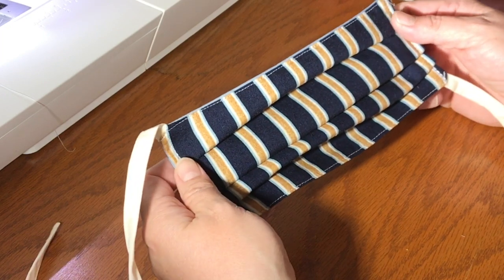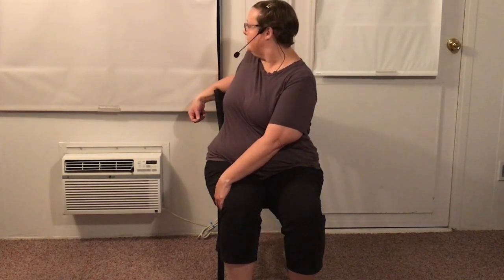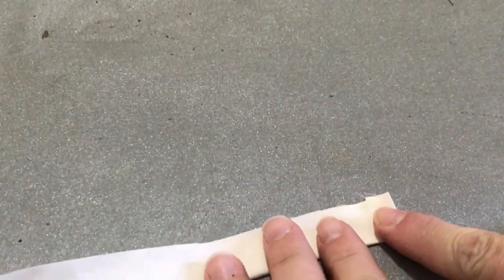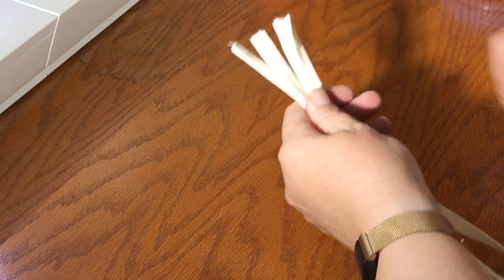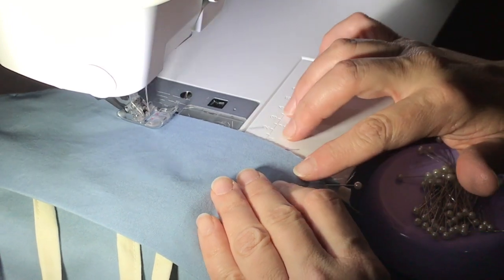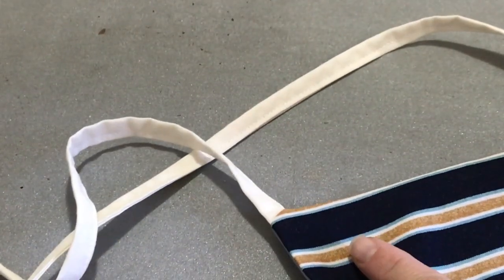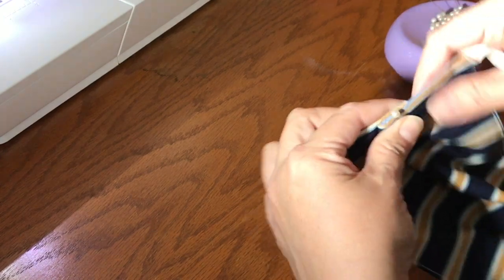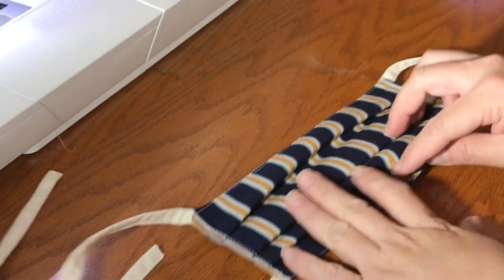Fabric Mask with Filter Opening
Tutorial for sewing masks with filter openings including mindfulness and movement tips.